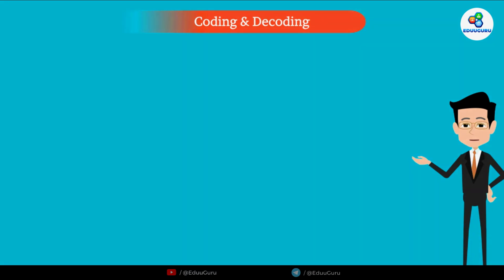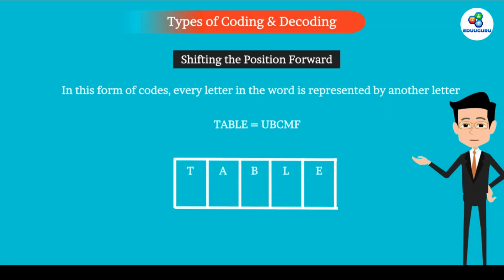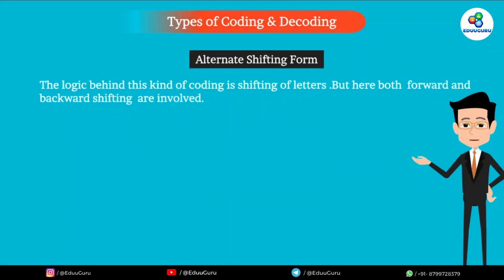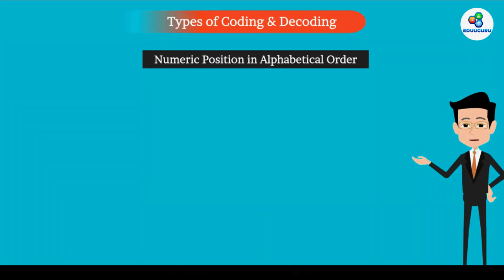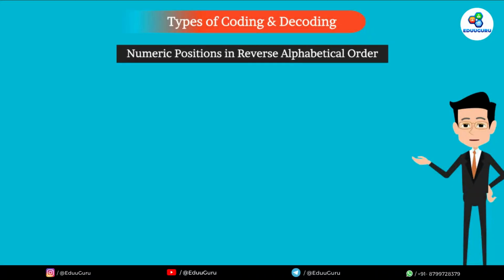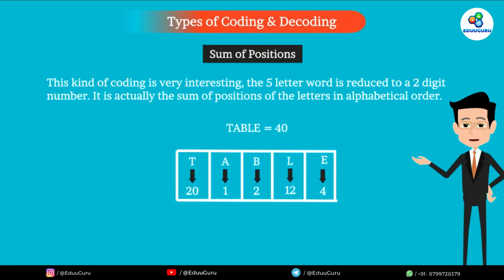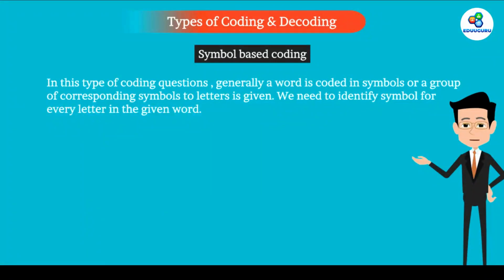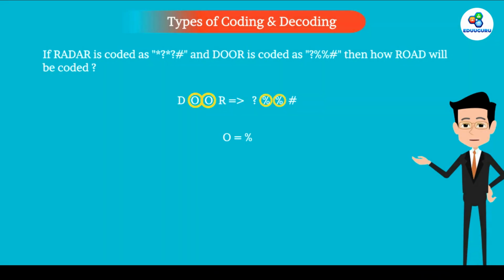DSEU DELHI POLYTECHNIC 2022: LOGICAL & REASONING | CODING DECODING | PART-1 | CETDELHI2022